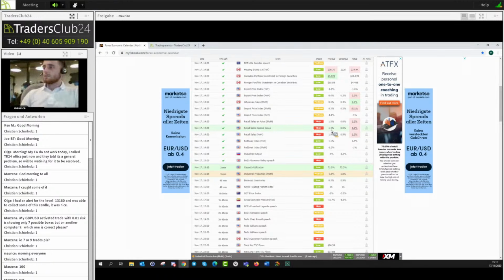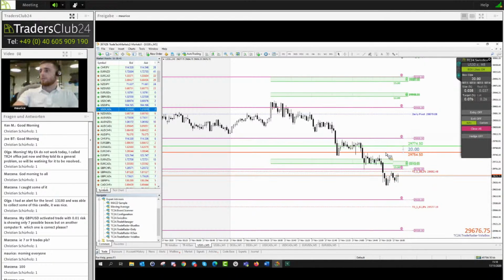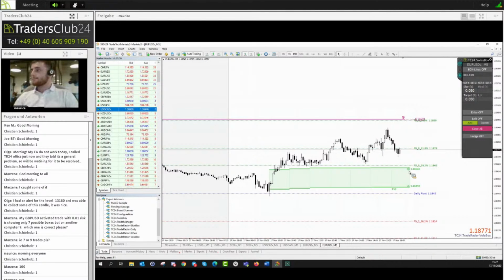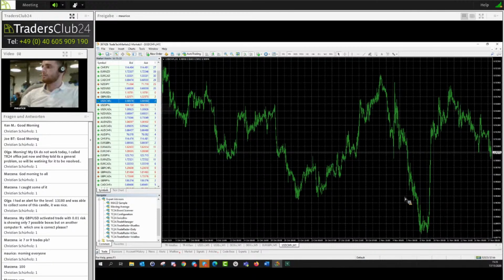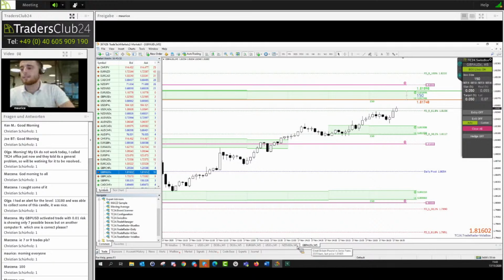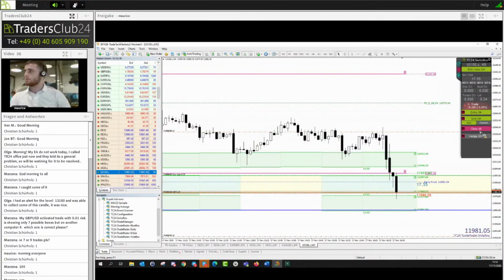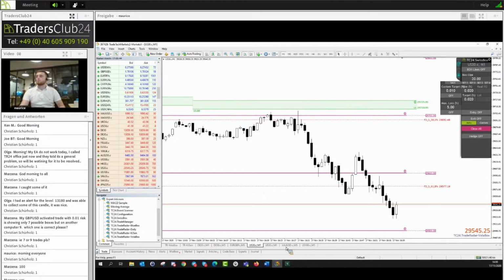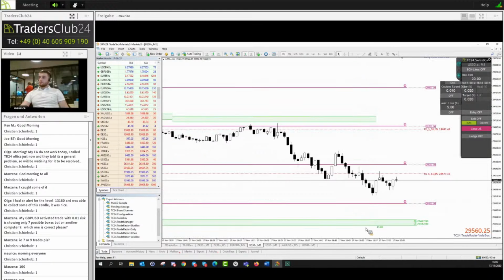TradersClub24 - Trading the US market opening with our TC24.Strategies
Good trades!